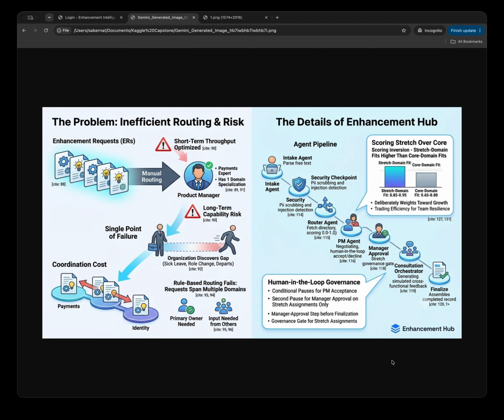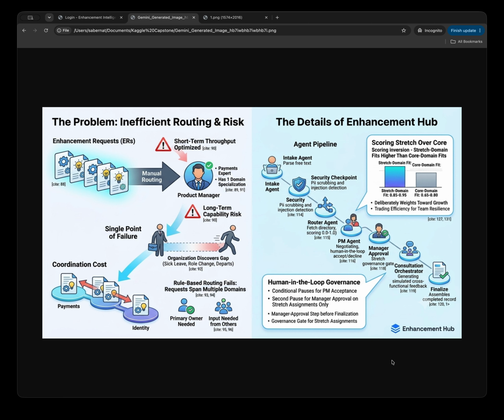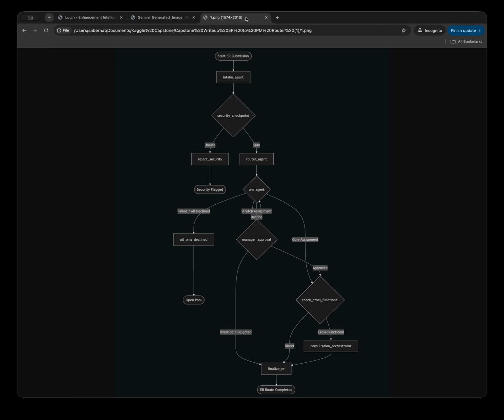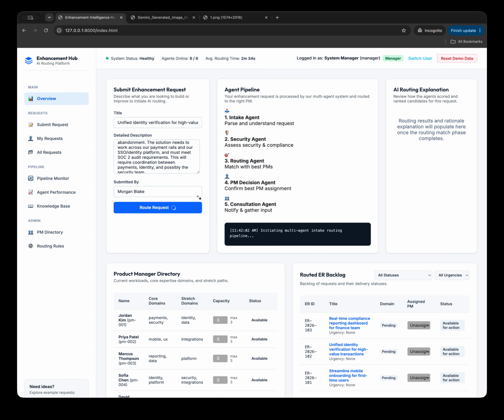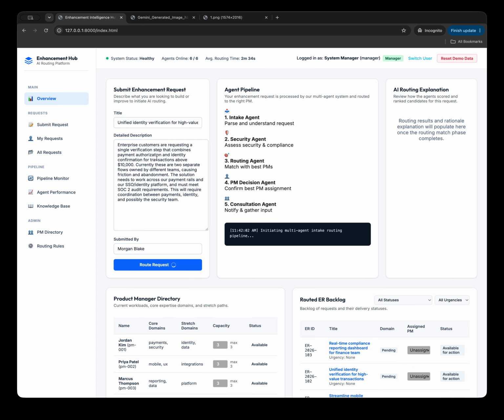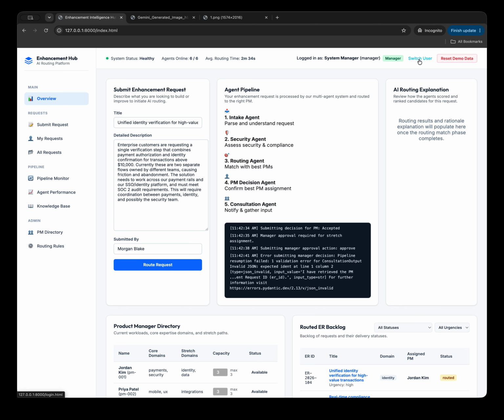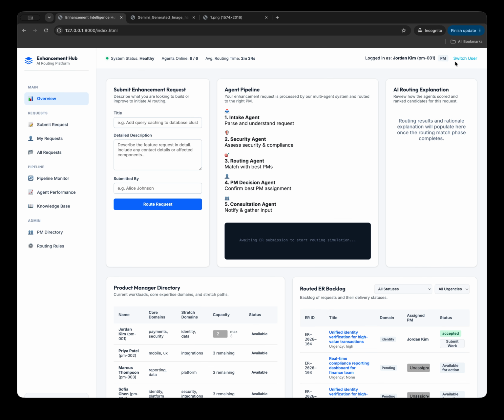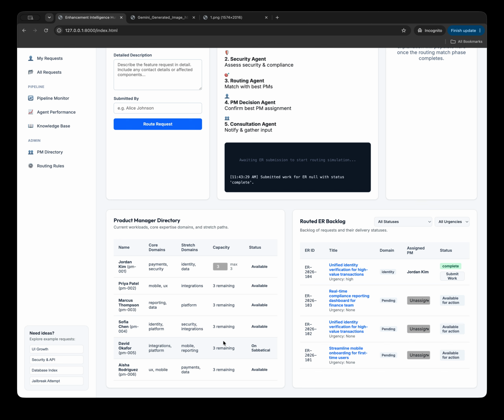Enhancement Hub AI Routing Platform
Product Demo for Kaggle AI Agents: Intensive Vibe Coding Capstone Project